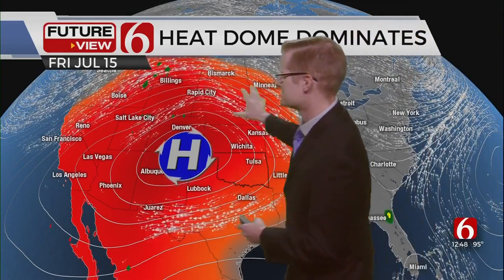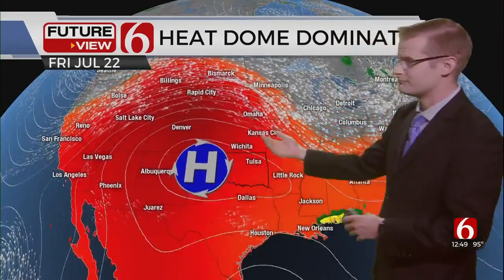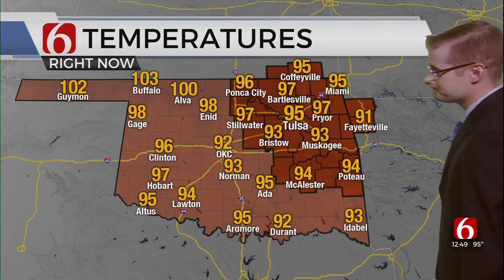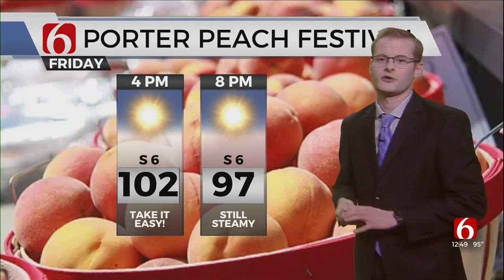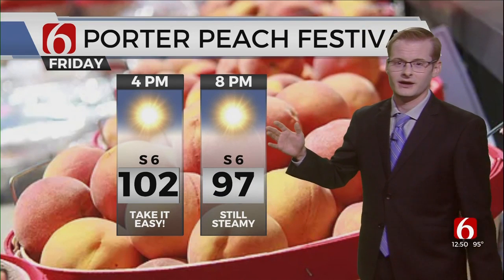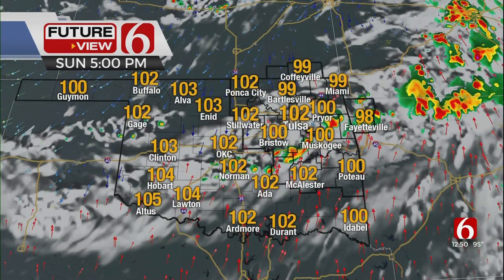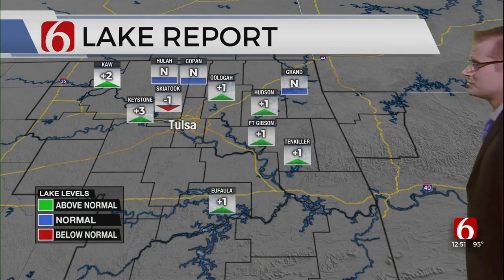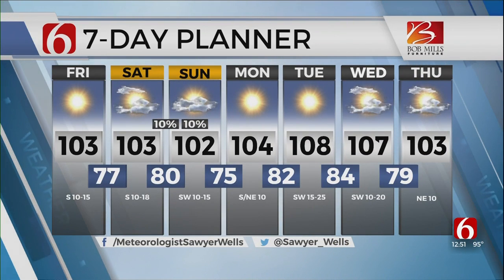Friday Afternoon Forecast With Sawyer Wells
Sawyer Wells is in the Bob Mills Weather Center with a forecast for Friday and a look at the weekend.